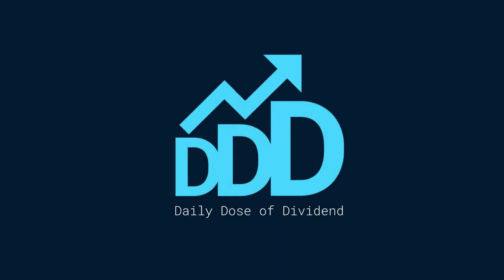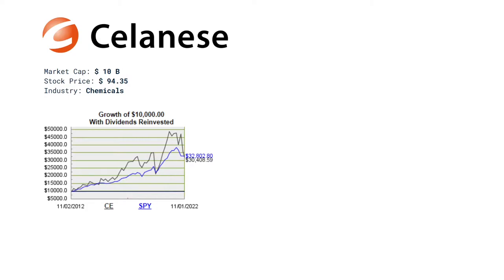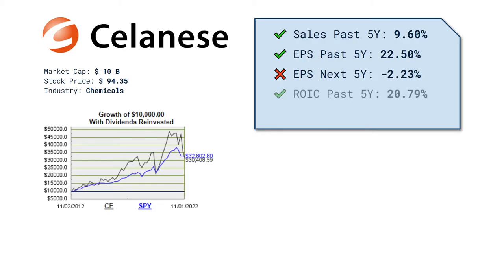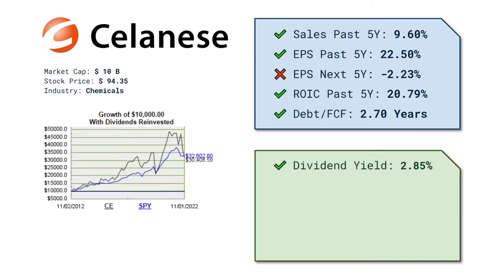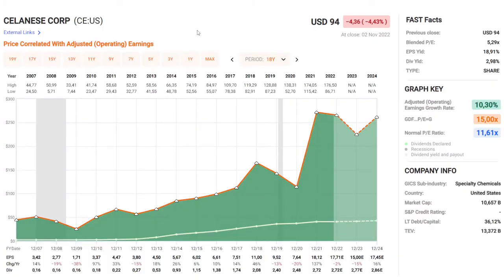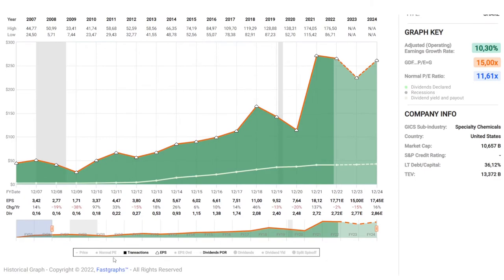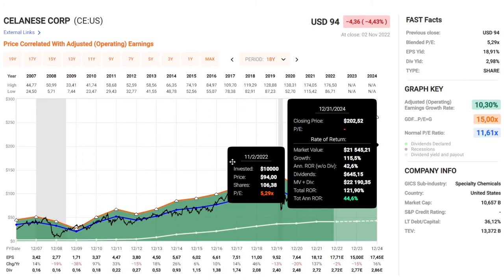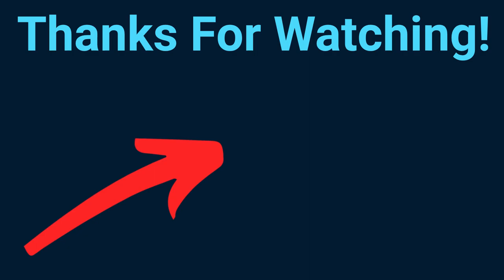Celanese (CE) - Dividend Stock Analysis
What dividend score does Celanese get? Is the stock undervalued or overvalued? Find out in this clear-cut analysis!

✅ Thresholds ✅
Sales Past (5Y): Over 4%
EPS Past (5Y): Over 8%
EPS  Next (5Y): Over 8%
ROIC Past (5Y): Over 12%
Debt/FCF: Under 5 years

Dividend Yield: 2-6%
Buyback Yield: Positive
Payout Ratio: Under 70%
Growth Past (5Y): Over 5%
Growth Years: Over 10 years